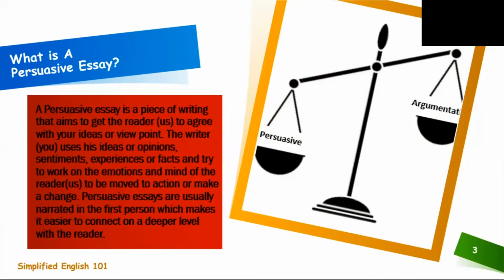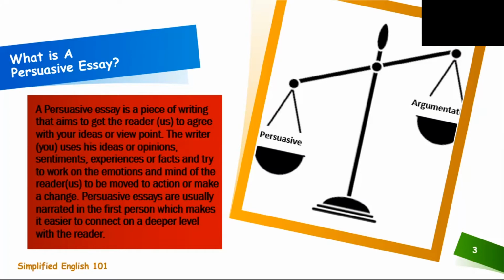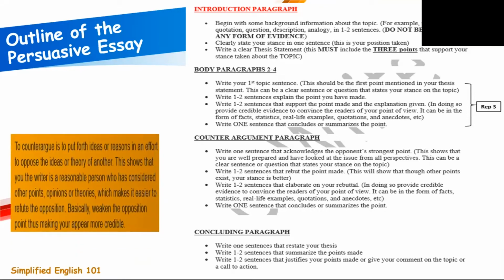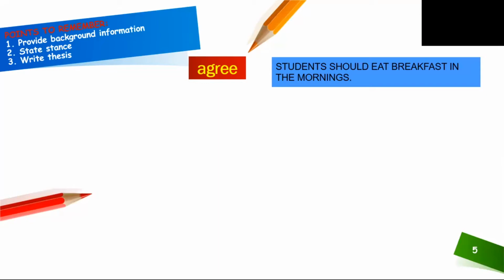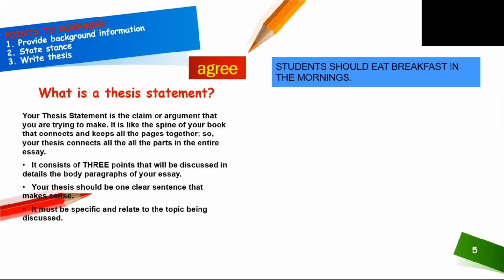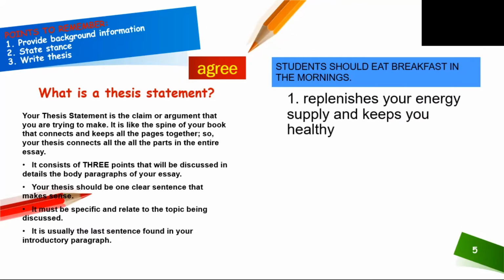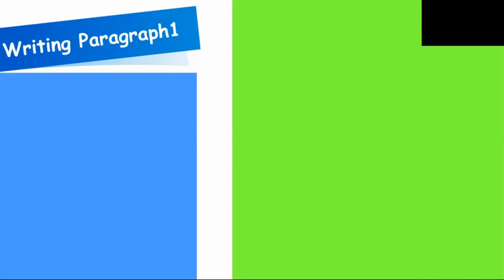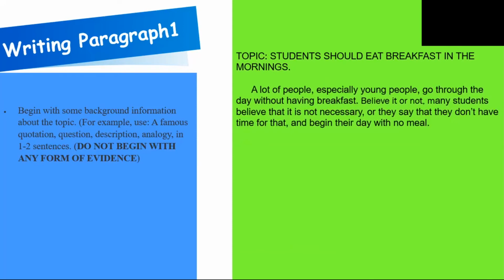WRITING YOUR THESIS STATEMENT & YOUR PERSUASIVE INTRODUCTORY PARAGRAPH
Writing your Persuasive Writing Thesis Statement & Introductory Paragraph